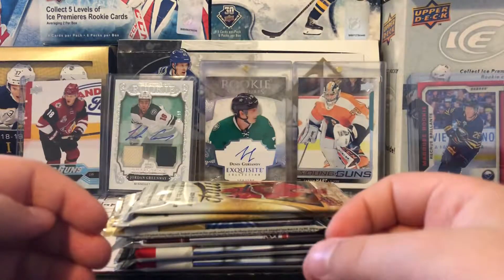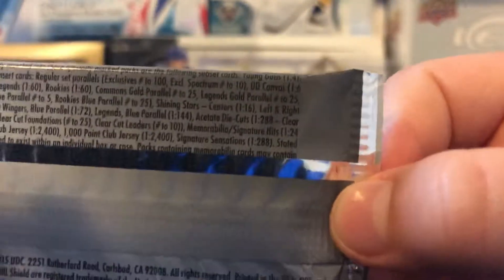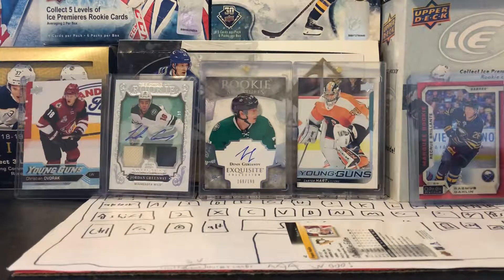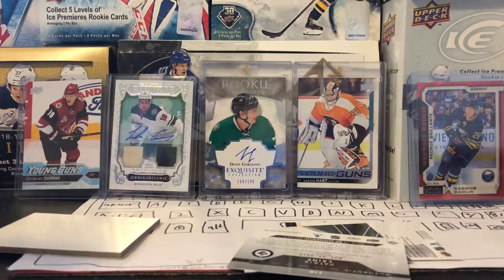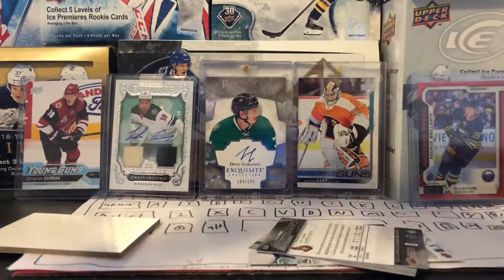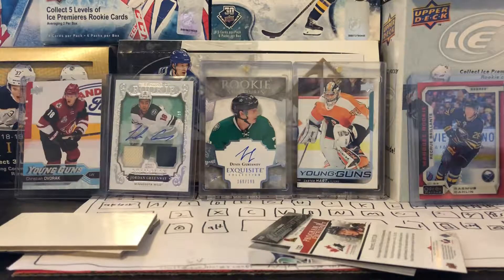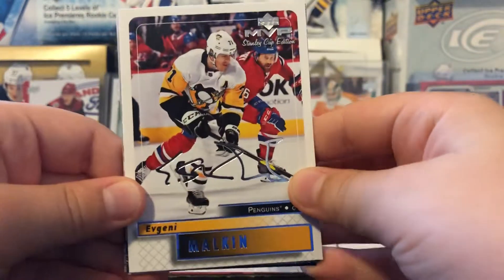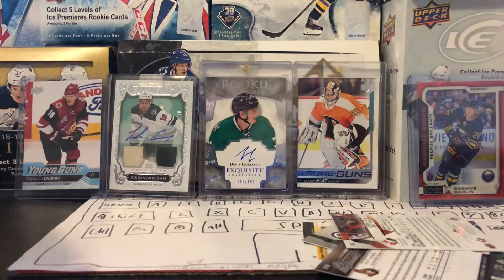Nice Pull! Mixed Pack Break 7!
Today I opened a few mixed packs including the new 2019 Team Canada JR’s! The Program of Excellence was 1in4 packs.